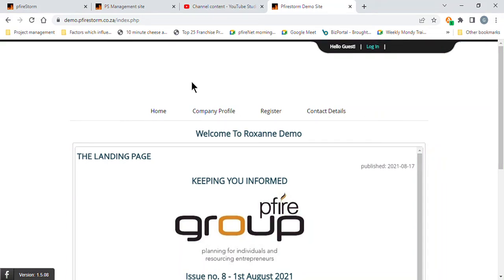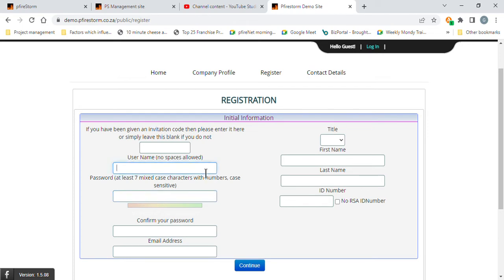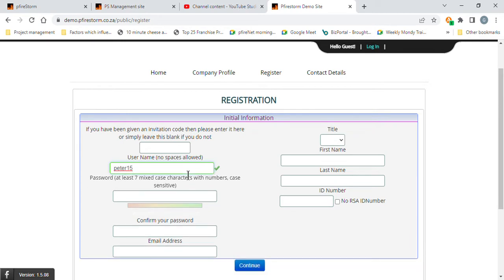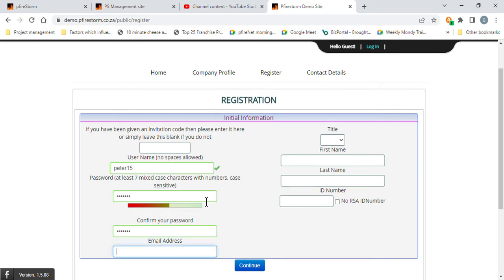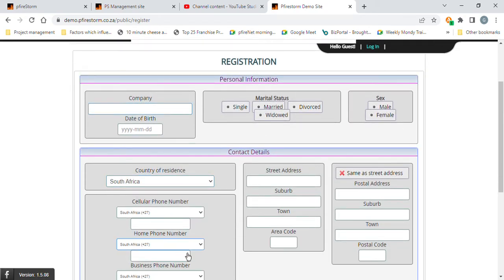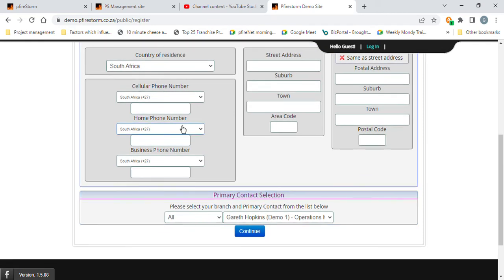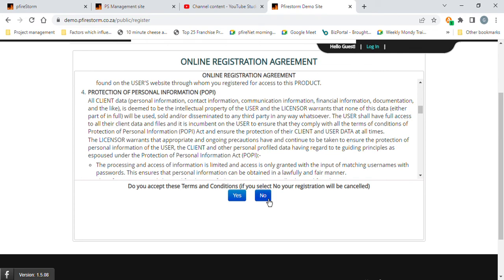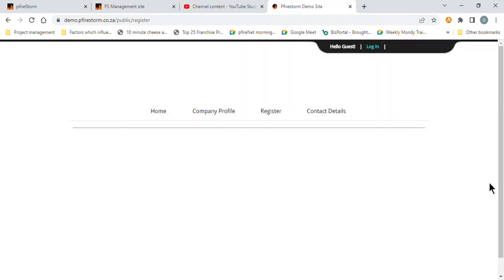Registering as a customer on the pfireStorm platform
Instructional step by step video of how to register as a customer on the pfireStorm platform.